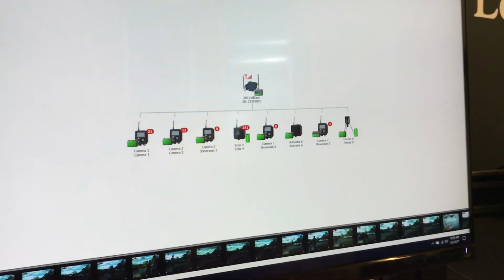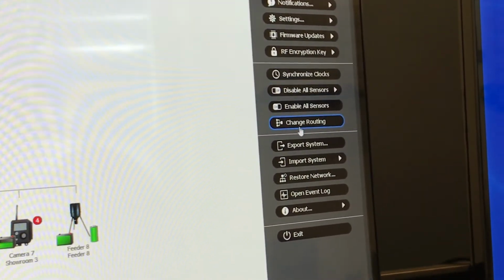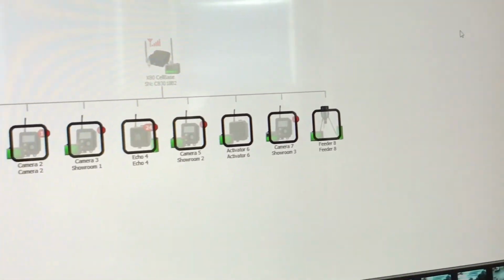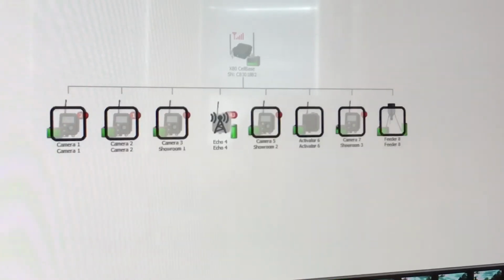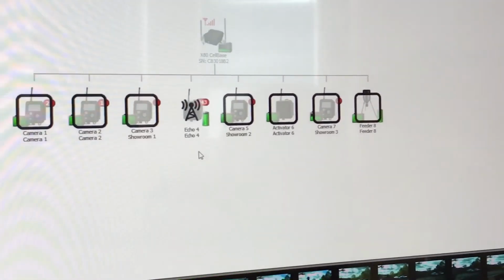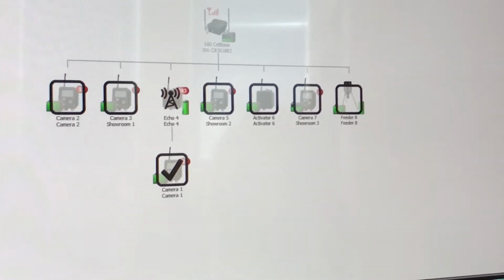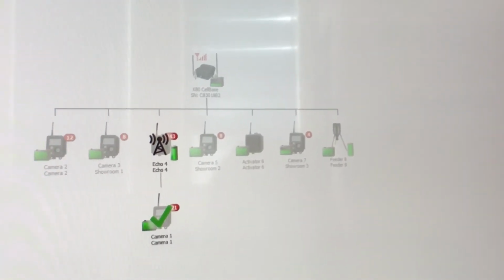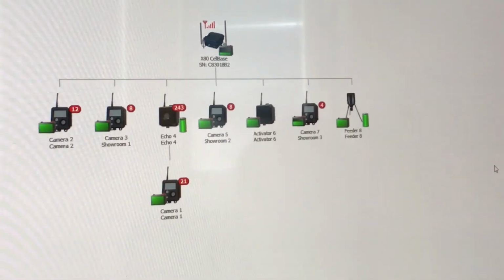BuckEye Cam X Manager Software Routing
Change routing structure through software without having to visit the cameras.